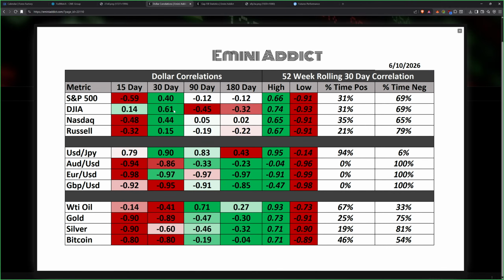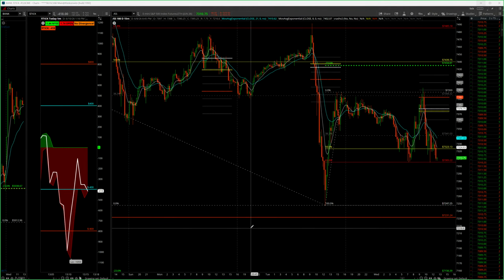Live Afternoon Prep 06/10/2026